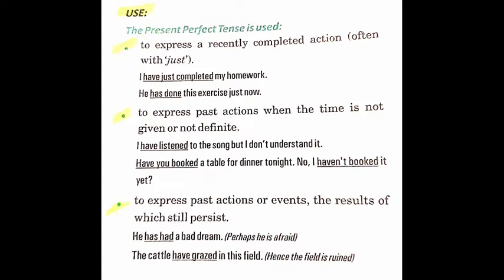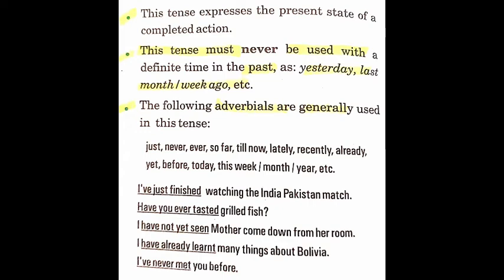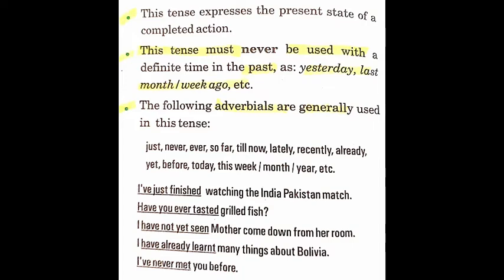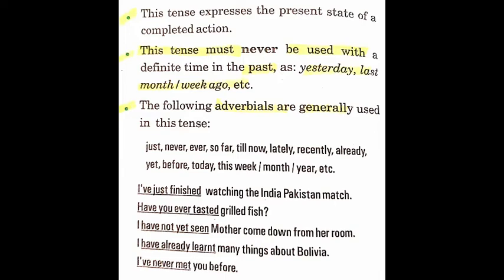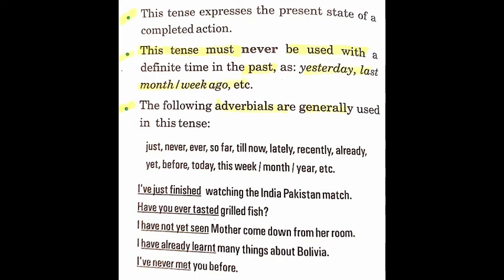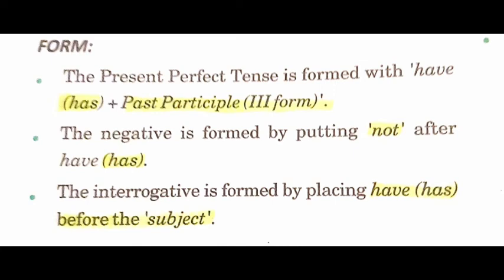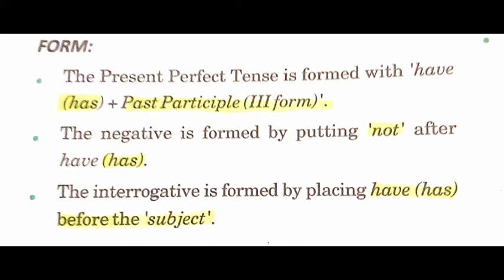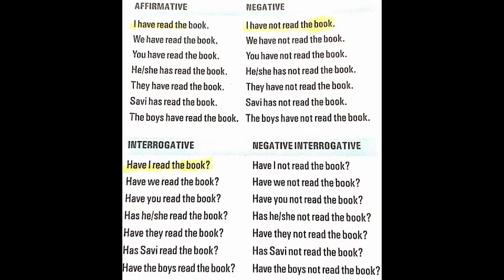28 04 2020 k8 English Tenses video 04